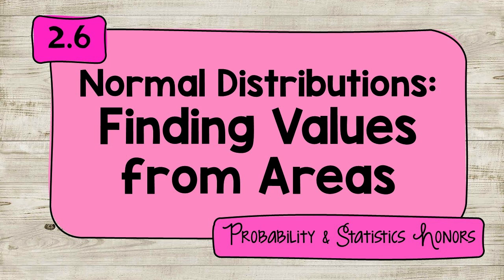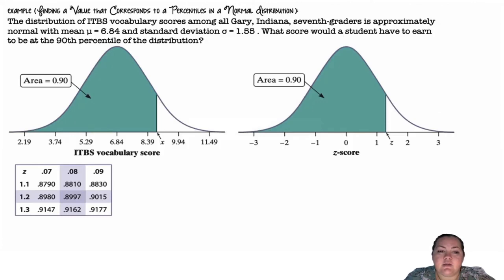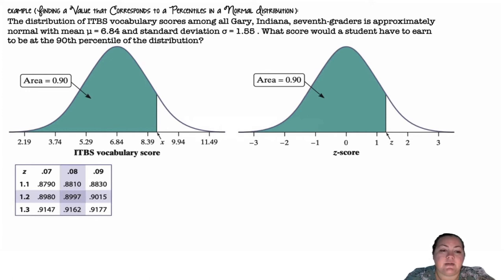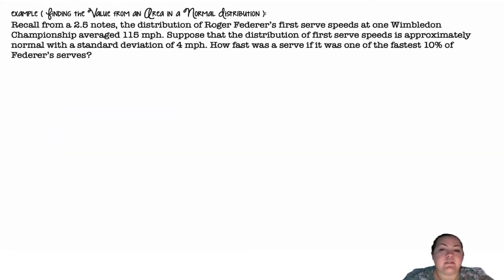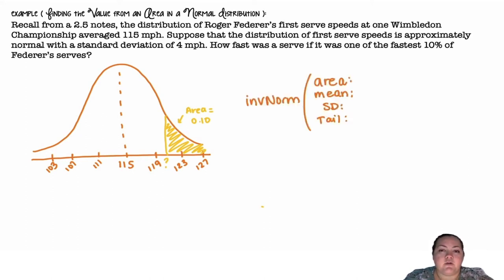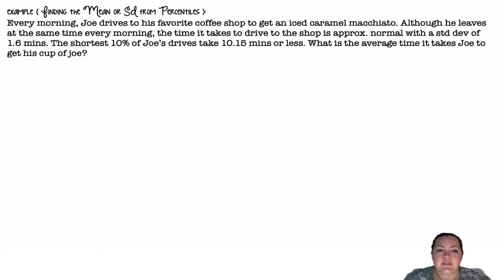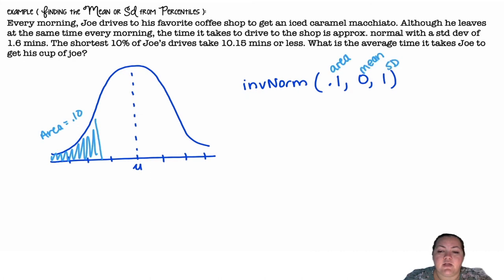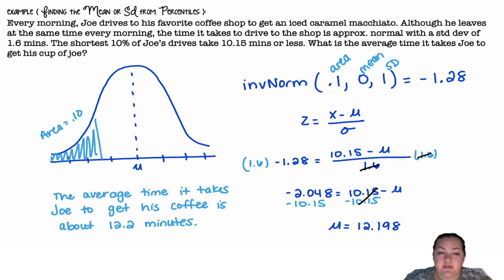2.6 Normal Distributions: Finding Values from Areas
2.6 Normal Distributions: Finding Values from Areas